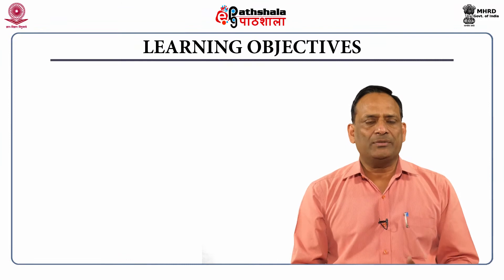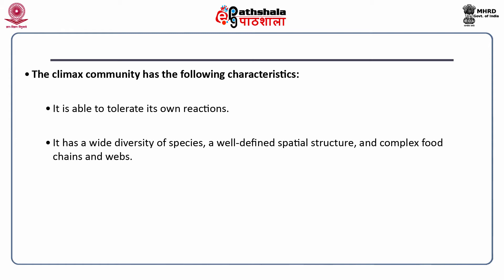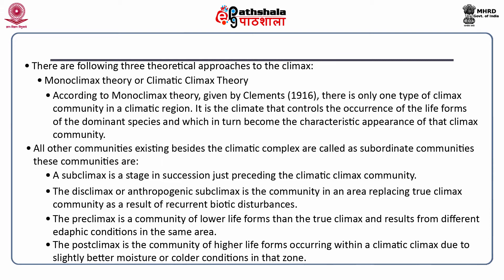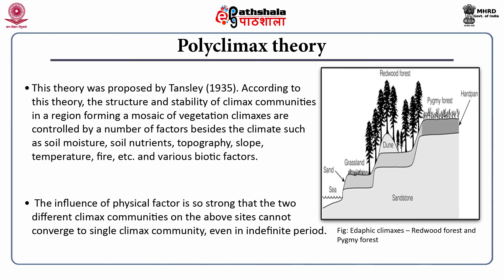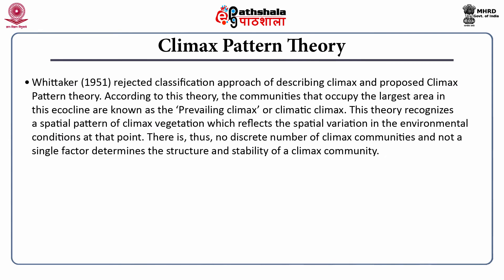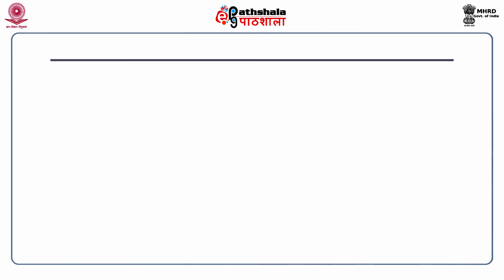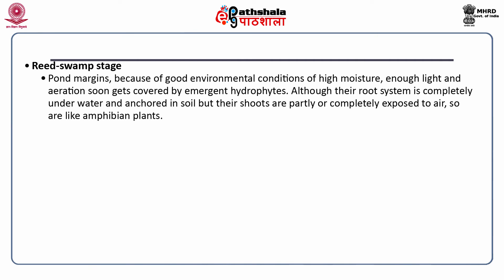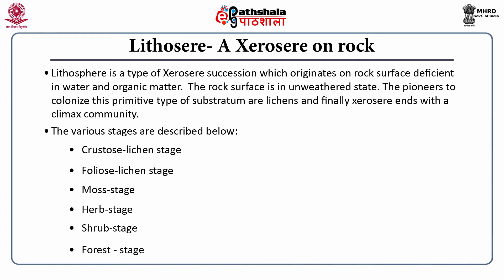M-20. Ecological Succession – Part 2